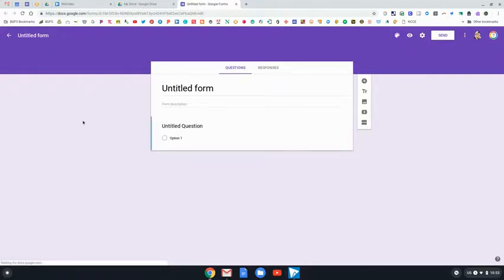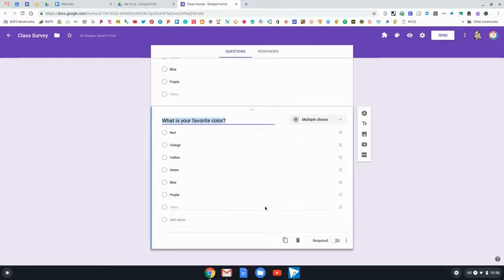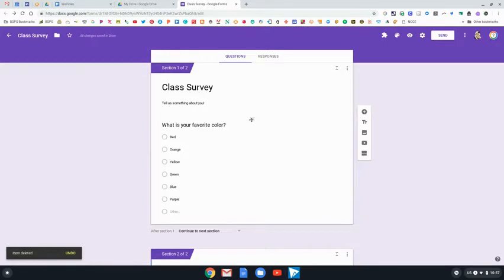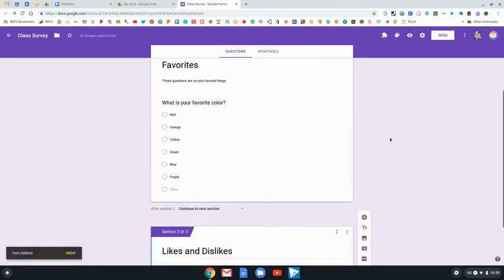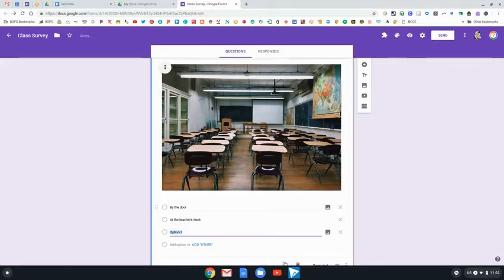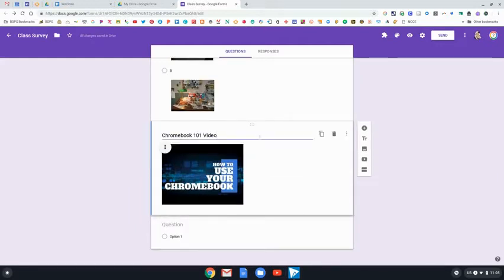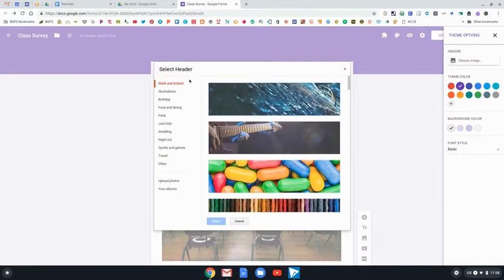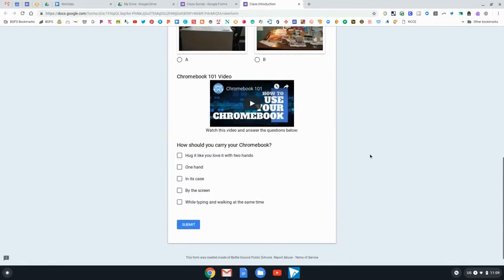How to Use Google Forms - Questions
In this video we walk through how to use Google Forms, specifically focusing on the different ways to use questions.